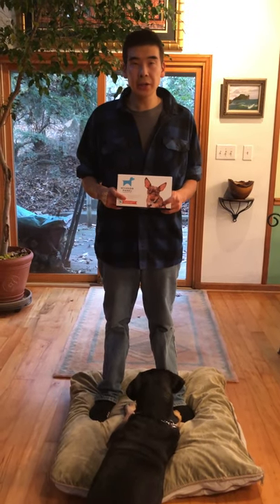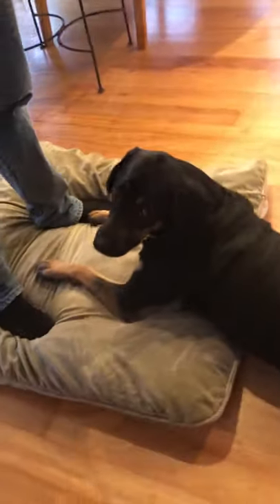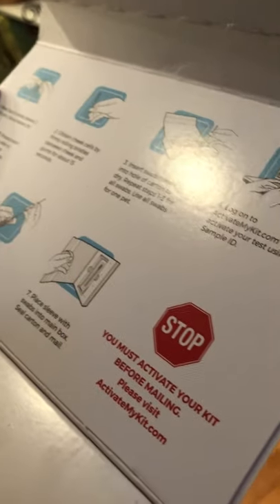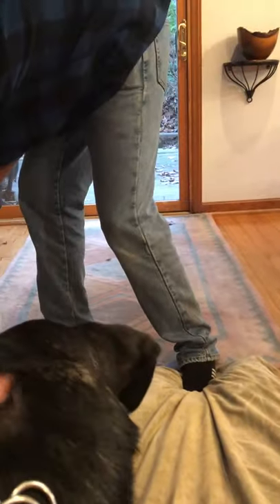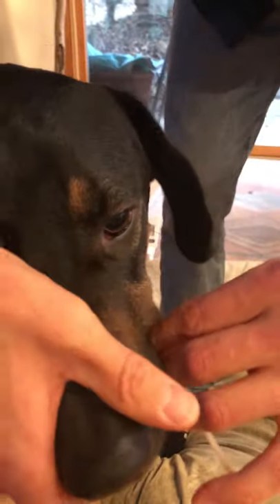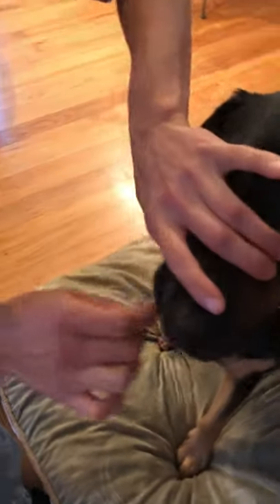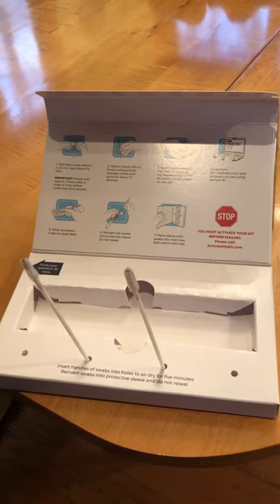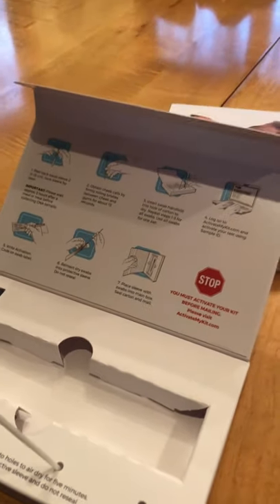Surprising Results - Dog DNA Test Kit review | Labrottie.com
We Were Shocked by the Dog DNA Test Kit Results.